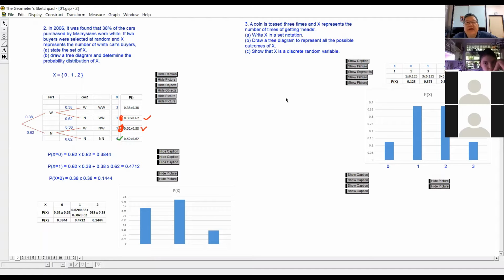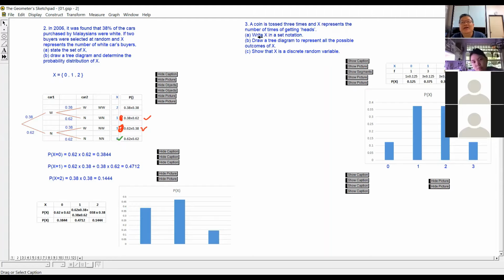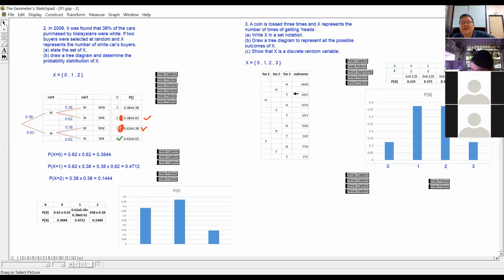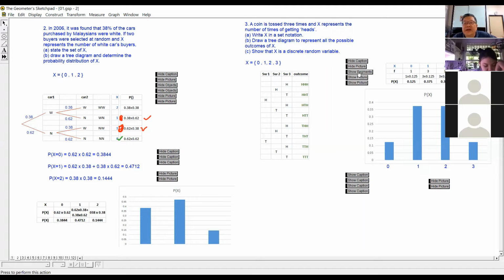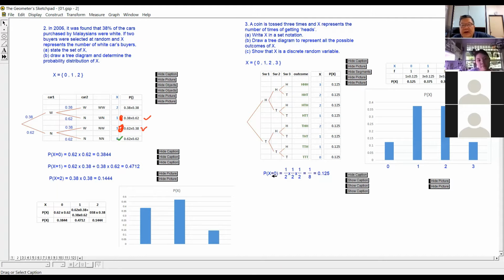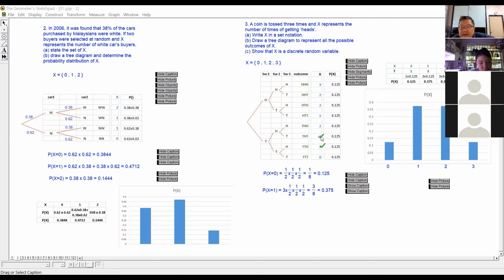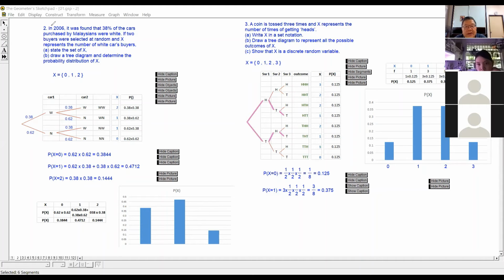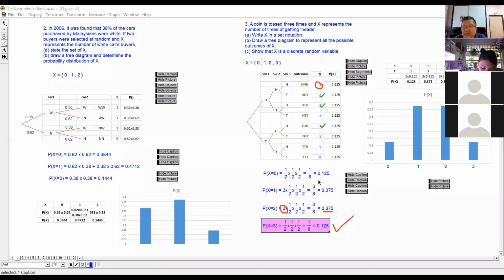Add Math Form 5 Chapter 5 Binomial Distribution Probability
binomial distribution
distribution of probability over discrete random variable
spm
add math